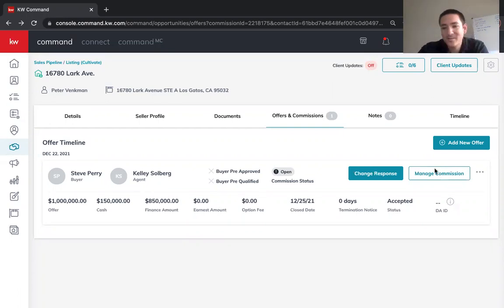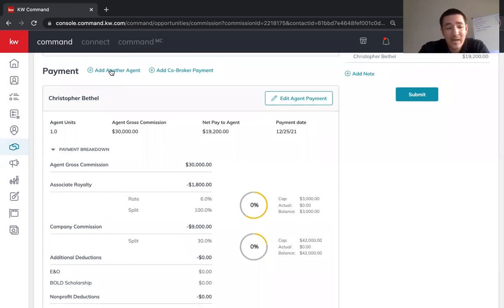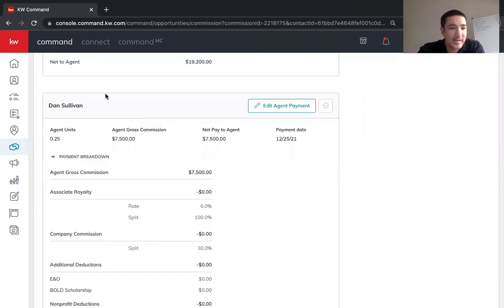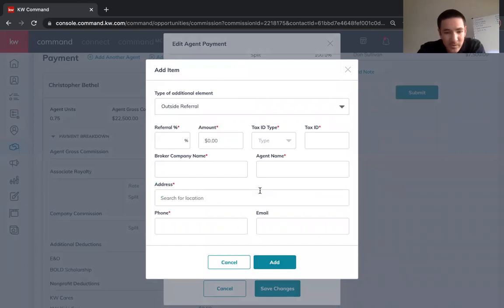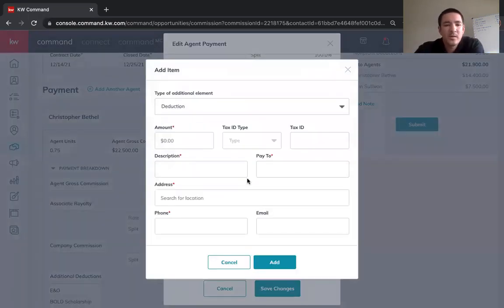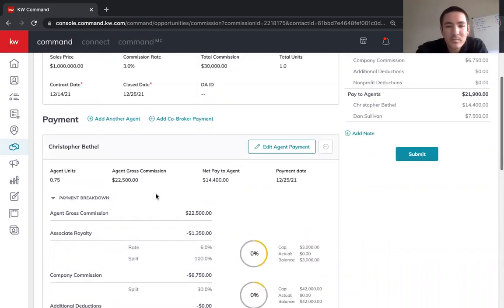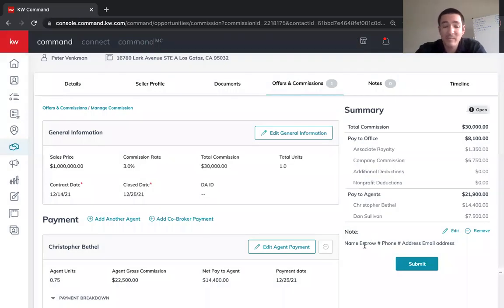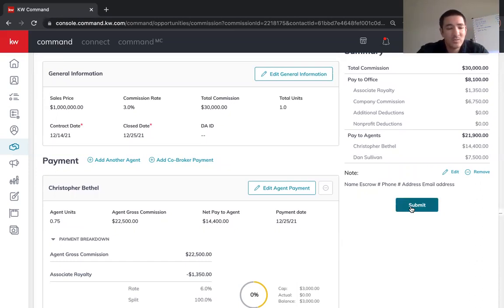Opportunities in Command Part 4: Greensheets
The Skyslope to Command transition is real. Get prepared so you know what to do when the time comes with this in-depth series of classes.